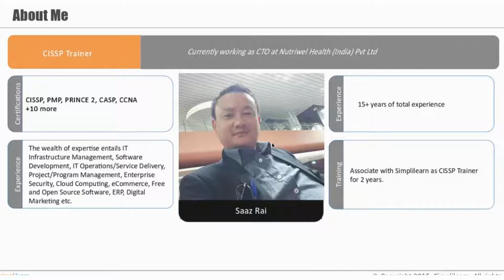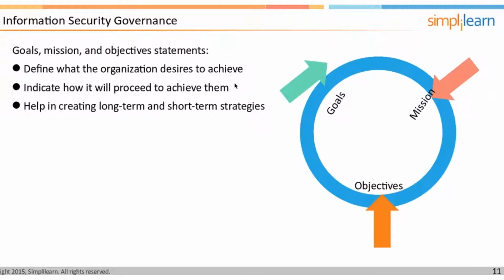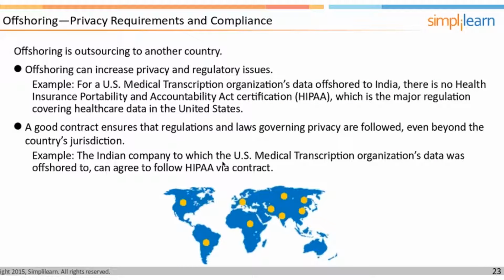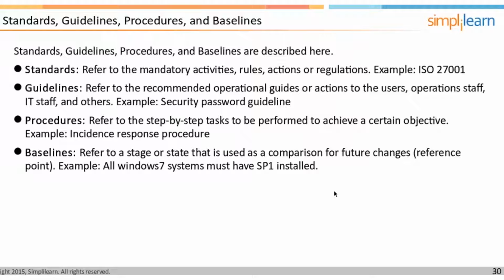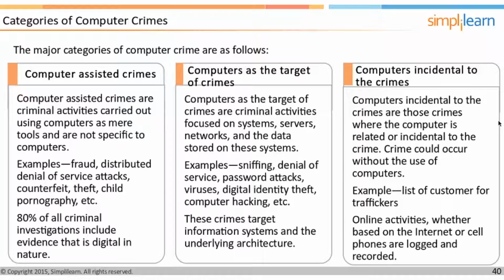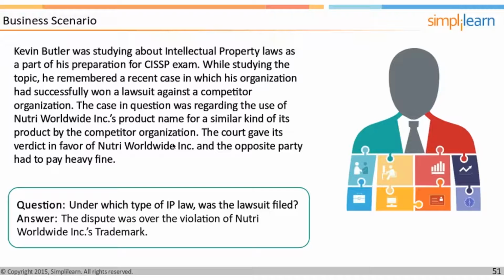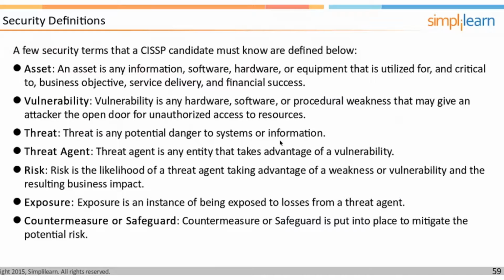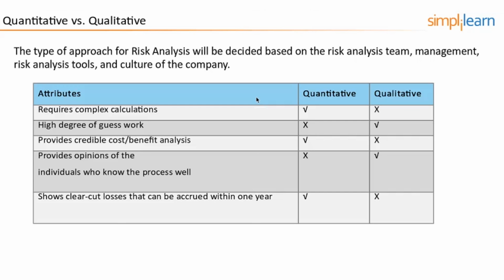CISSP Online Training By Simplilearn | Live Virtual Class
Simplilearn’s CISSP certification training is aligned to the (ISC) ² CBK 2015 and trains you in the industry’s latest best practices, which will help you ace the exam in the first attempt. The certification helps you develop the expertise in defining the architecture, in designing, building, and maintaining a secure business environment for your organization using globally approved Information Security standards.

✅ Key Features

- 8X higher interaction in live online classes conducted by industry experts

✅ Skills Covered